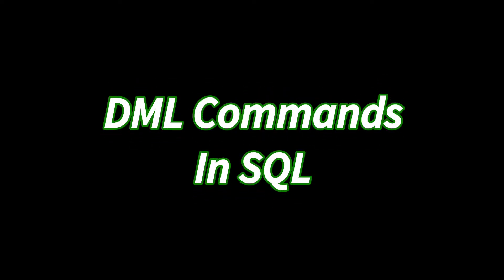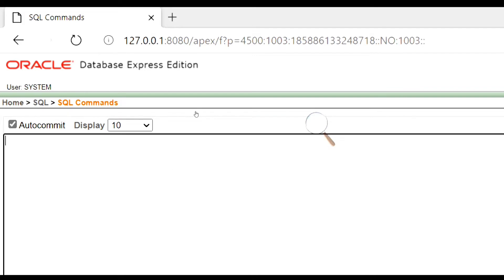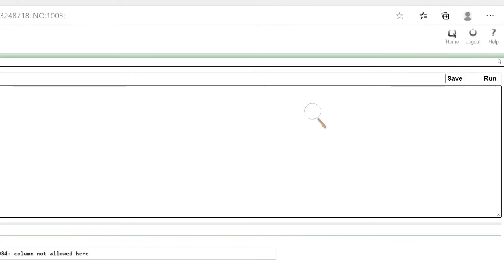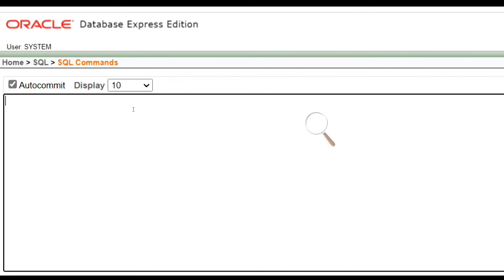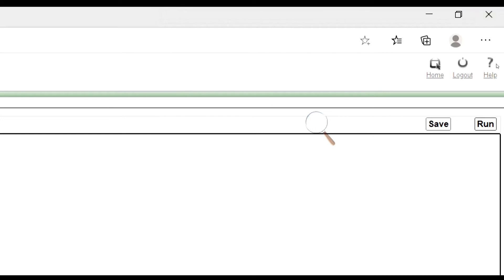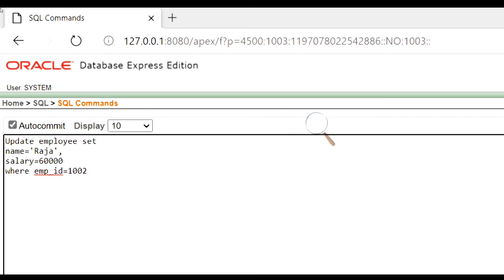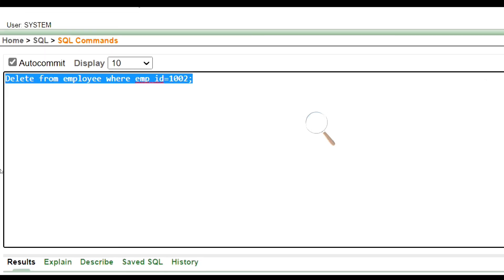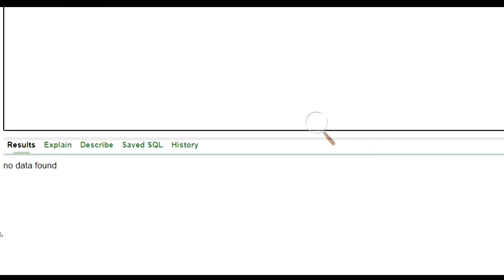What are the different DML Commands in SQL | DML commands in SQL with syntax and examples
This is a tutorial on different types of Data Manipulation Language (DML) Commands in SQL. Every command is shown with its syntax and demonstrated by executing some example commands.

Topics discussed in this video :
What are DML Commands
Different DML Commands in SQL - Insert , Select , Update , Delete

Software used: Oracle Database 10g XE

dml in sql with examples
What is Data Manipulation Language in SQL? Using SELECT, INSERT, UPDATE, DELETE commands
SQL DML Commands | SELECT, INSERT, UPDATE, DELETE | SQL Operators
DML Commands in SQL | Oracle Database
DML COMMANDS (DATA MANIPULATION LANGUAGE)
DML COMMAND IN SQL | PRACTICAL IMPLEMENTATION OF DML COMMAND
DML COMMAND WITH SYNTAX AND EXAMPLE | DML COMMAND IN SQL
DML Commands in SQL | DML (Insert, Select, Update & Delete) Commands | DBMS